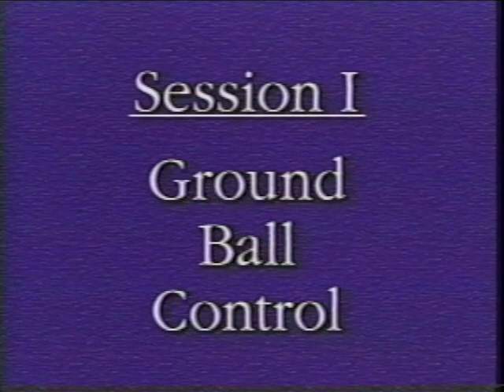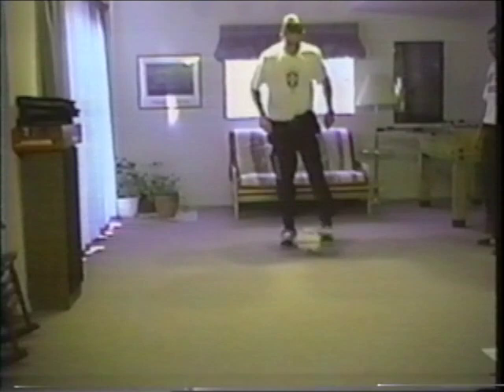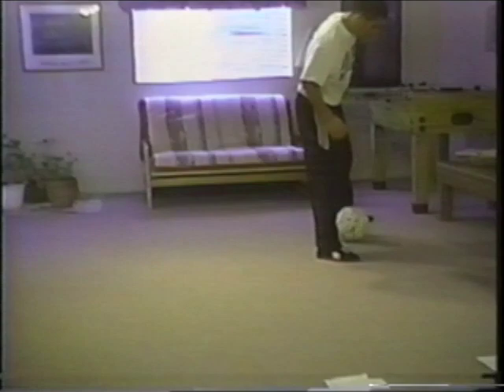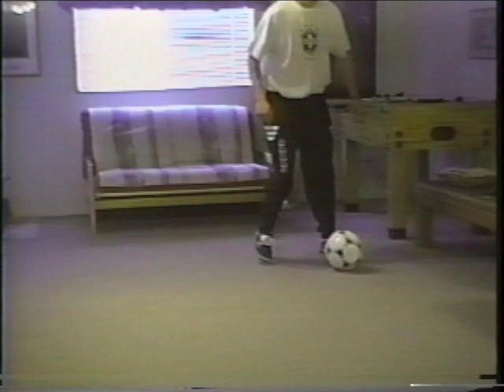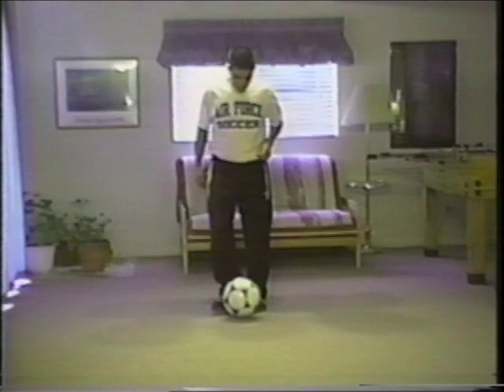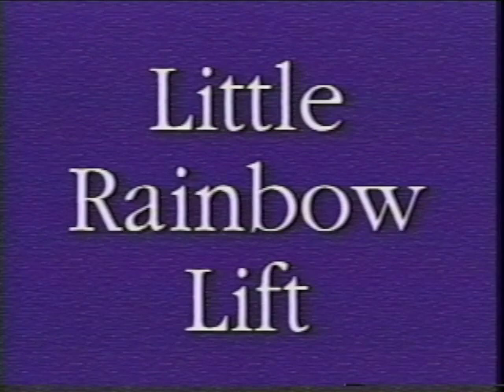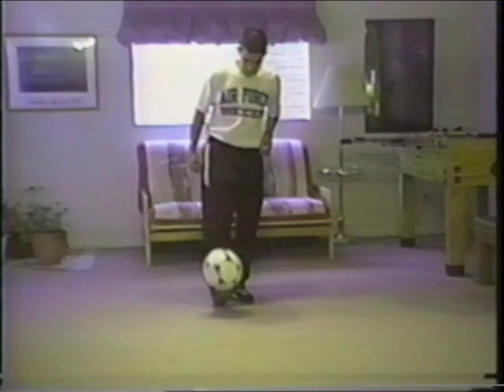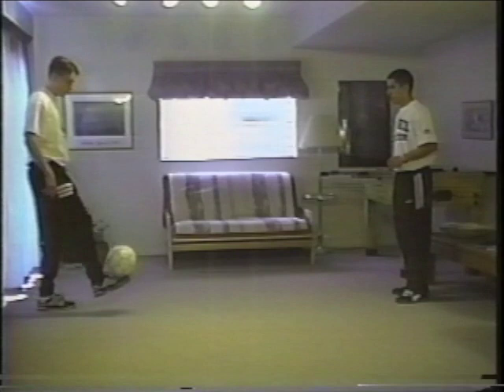Lou Sagastume Soccercise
This video was created in the year 2000 as a method to train with the ball in close quarters and develop quick feet. I am reviving it now for players to use while confined due to social distancing. These are fun exercises that help build technical skill.